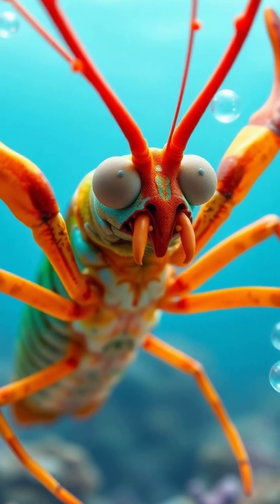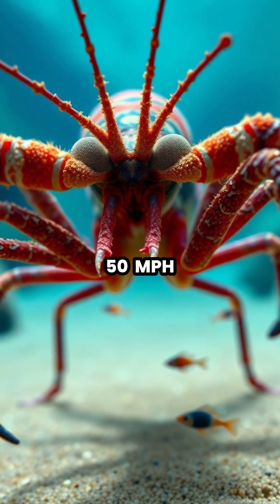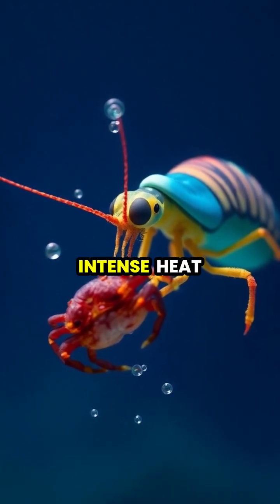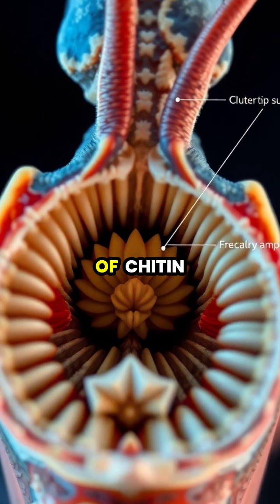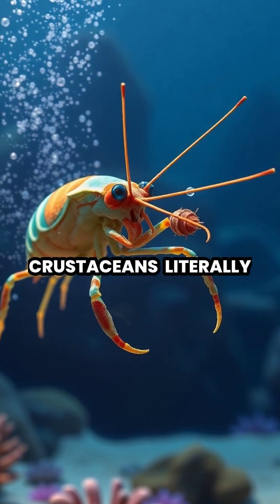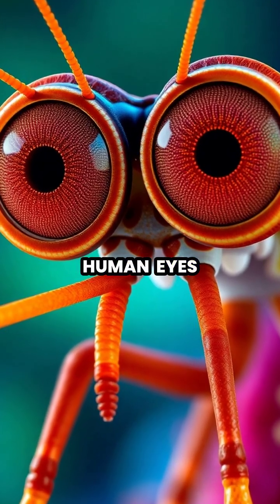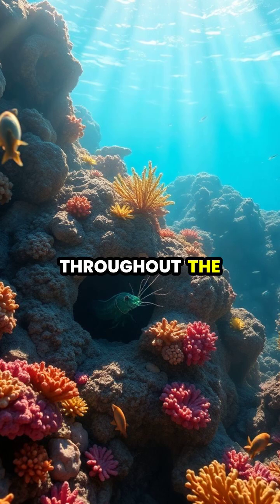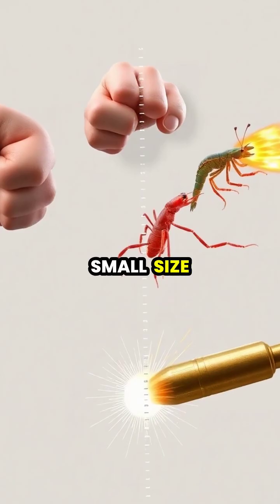The Incredible Power of the Peacock Mantis Shrimp 🌊🦐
Dive into the vibrant world of the peacock mantis shrimp! 🌈 Discover how this colorful crustacean packs a punch that rivals a .22 caliber bullet. With its lightning-fast strikes and complex eyes capable of seeing more colors than humans, the mantis shrimp is a true marvel of nature. Join us as we explore its hunting techniques, remarkable adaptations, and the inspiration it brings to science and technology. Don't miss the jaw-dropping slow-mo footage of its powerful strike!

🔍 Explore the secrets of its anatomy and how researchers study its incredible abilities.